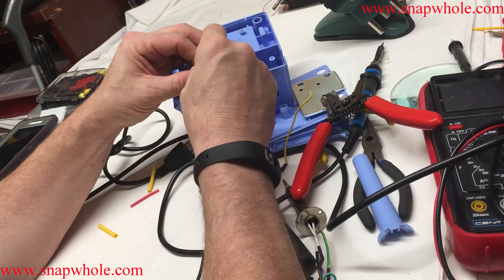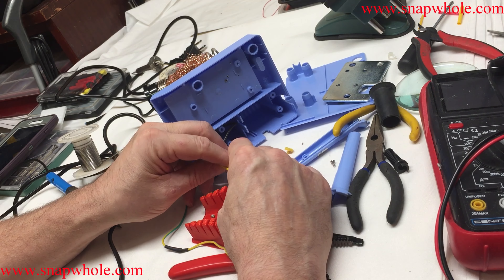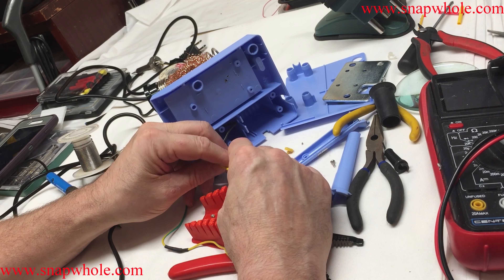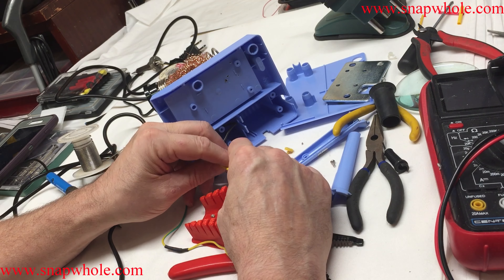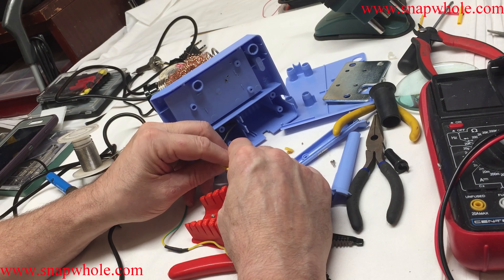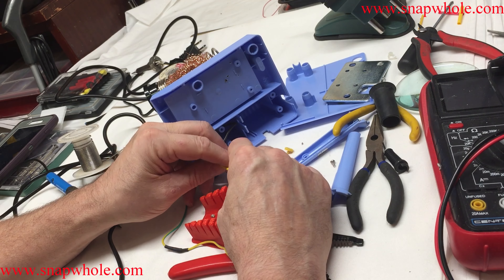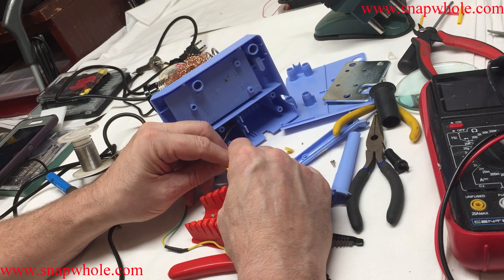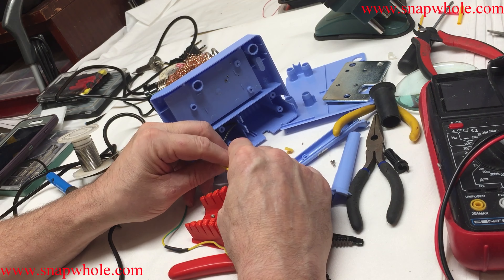Solder Station Iron Replacement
the iron broke in my solder station so I replaced it